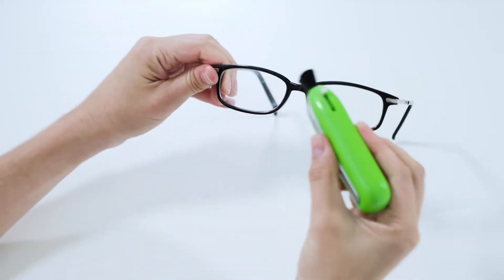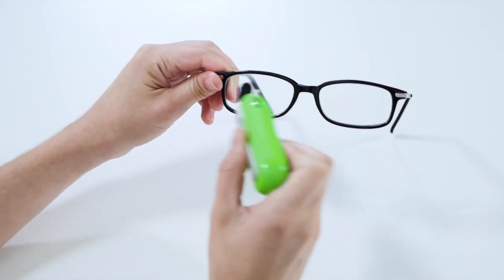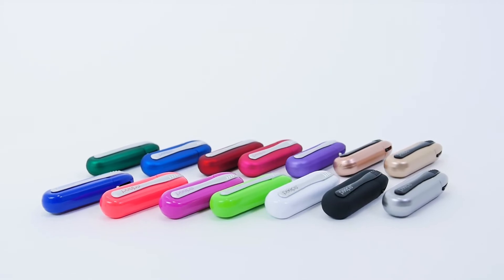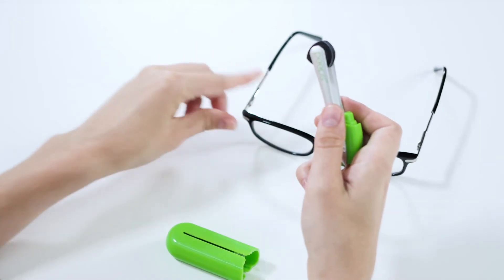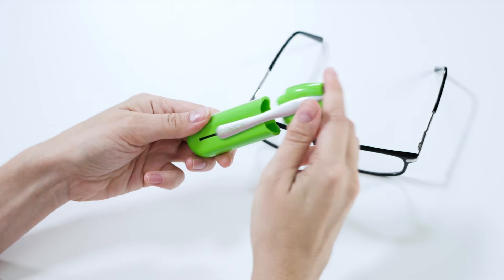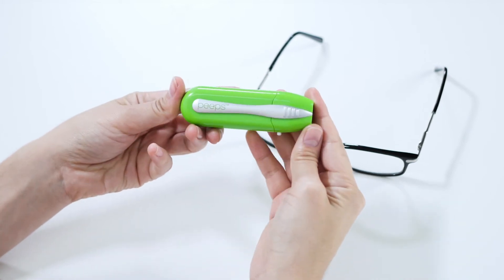Is Peeps The Best Carbon Eyeglass Cleaner?! Do Peeps Really Clean Glasses Well?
Enjoy Crystal Clear Glasses Using New Carbon Cleaning Technology (Used by NASA)!

Reading glasses, sunglasses, heck, even monocles are a pain in the rear to keep clean. And wasting money on cleaning supplies that don’t get the job done, or that cause scratches and abrasions on expensive lenses, is just crazy, right?

Well, that’s why 1.5 MILLION people have trusted Peeps to keep their glasses crystal clear…and why the U.S. Military and NASA rely on the Peeps Carbon Cleaning technology too!